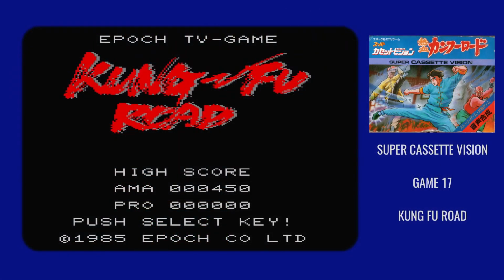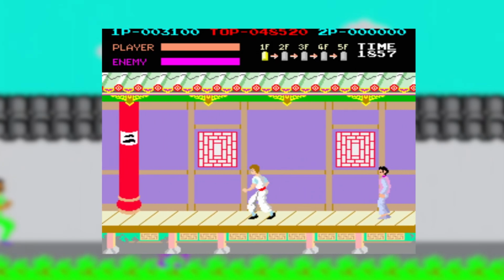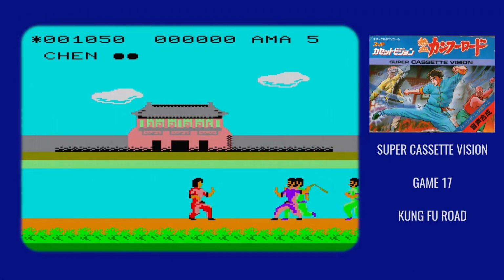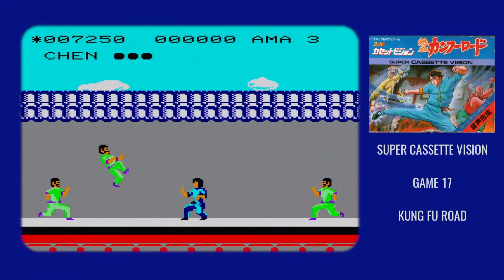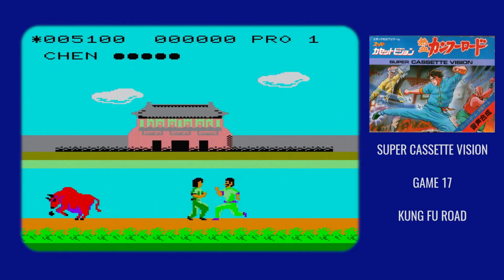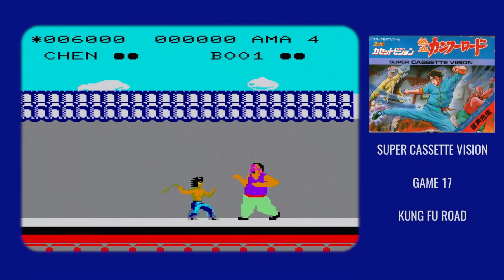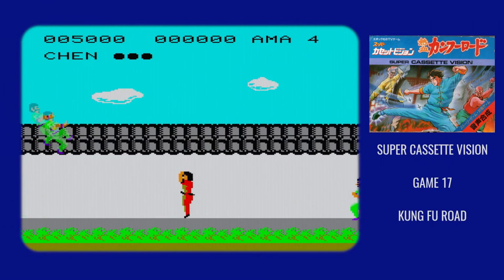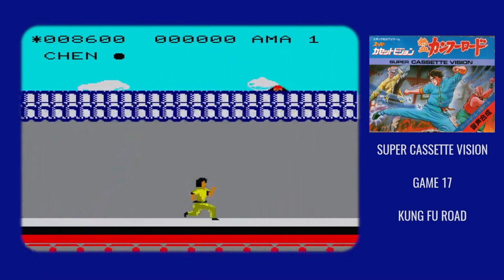The Epoch of the Super Cassette Vision 17 - Kung Fu Road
If only I could figure out what popular game Epoch was copying with this one...

The Epoch of the Super Cassette Vision is a catalog of the games in the library of Japan's third place console.